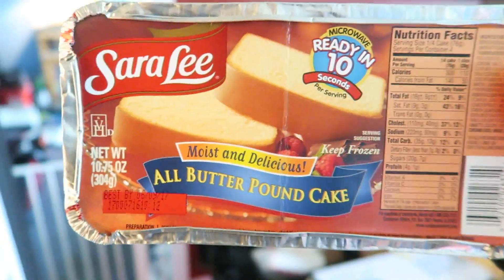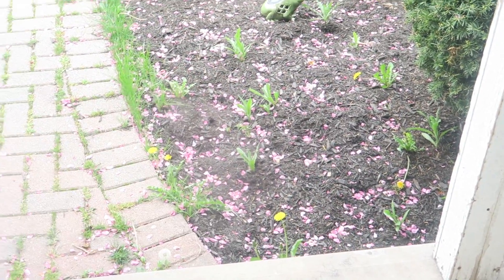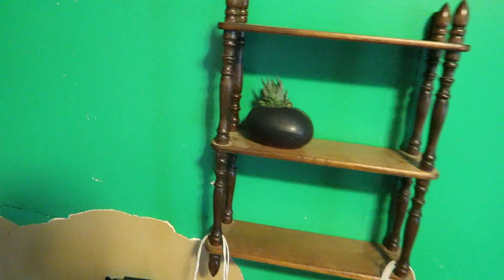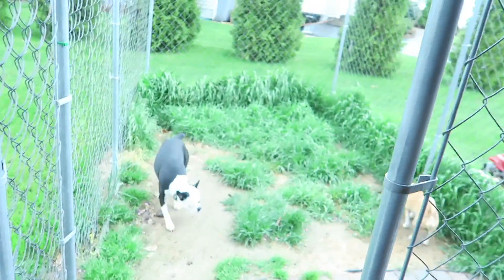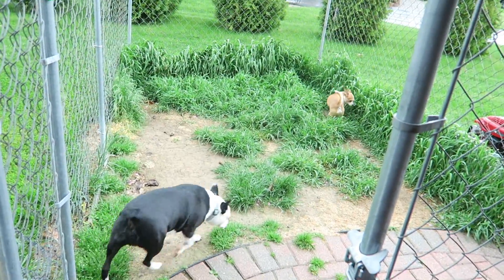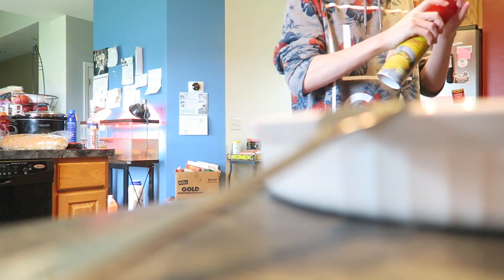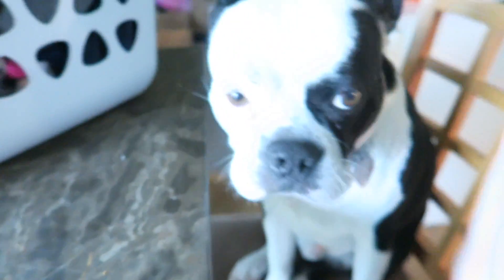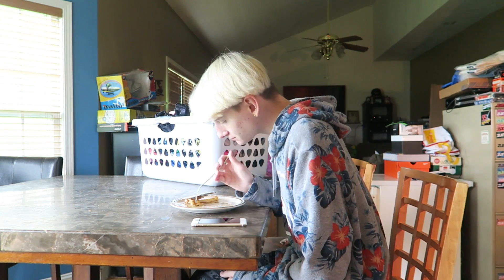I'M NOT SURE | Vlog #283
Camera used ; Canon Powershot G7X